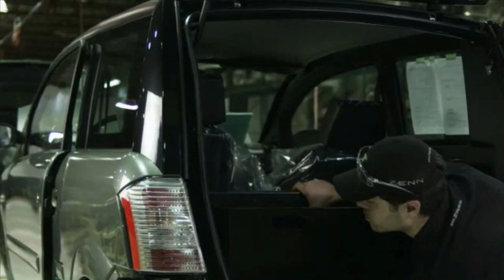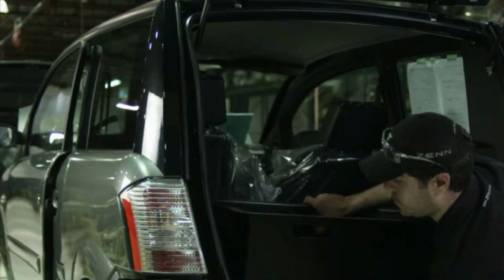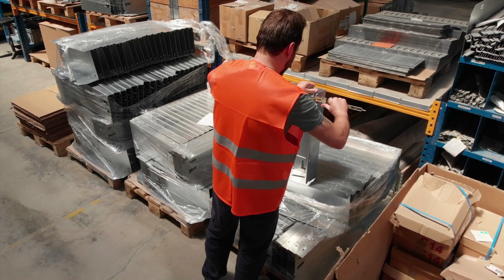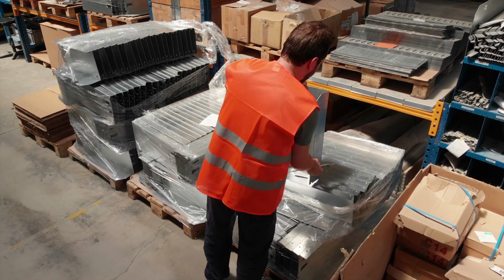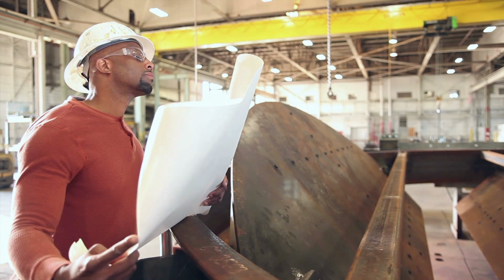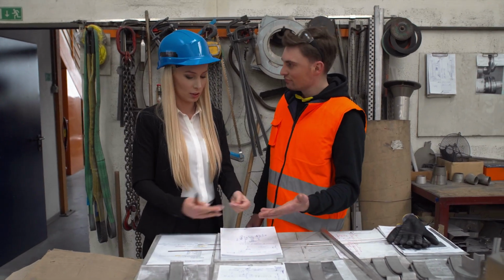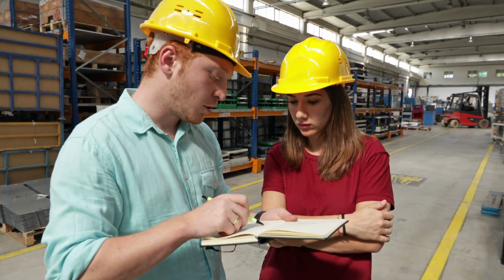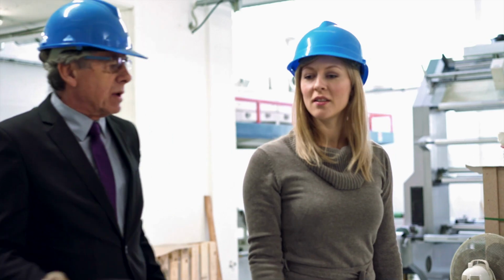Industrial Production Manager Career Video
This career video provides day in the life information about the following jobs and occupations.

JOB TITLE: Industrial Production Managers

OCCUPATION DESCRIPTION: Plan, direct, or coordinate the work activities and resources necessary for manufacturing products in accordance with cost, quality, and quantity specifications.

Occupations Covered in this career video:
ONET: 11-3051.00 - Industrial Production Managers
ONET: 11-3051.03 - Biofuels Production Managers
ONET: 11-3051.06 - Hydroelectric Production Managers